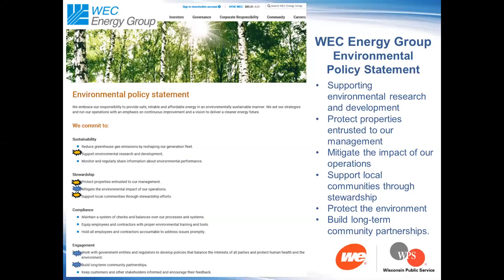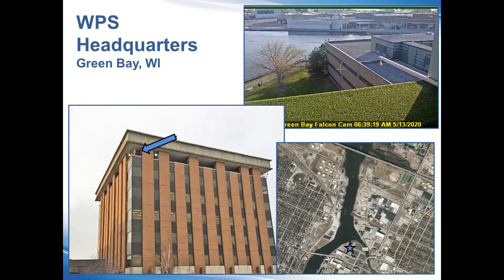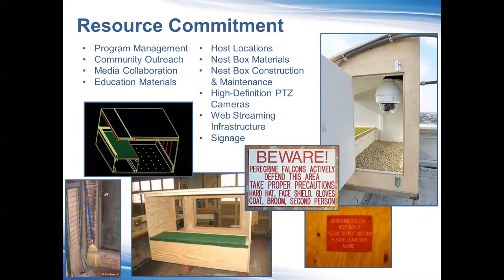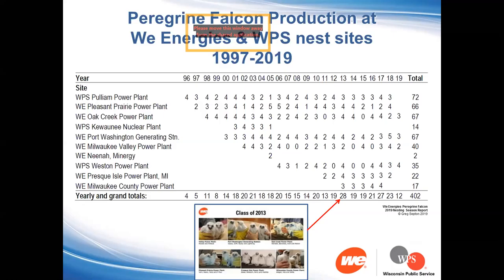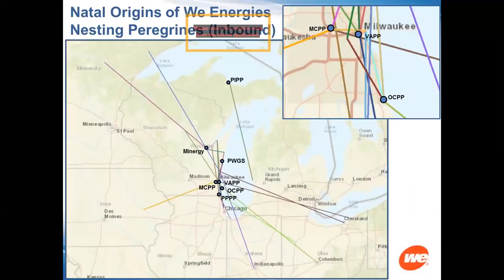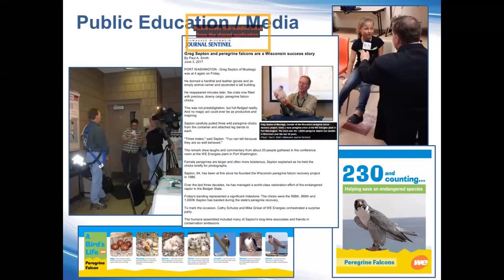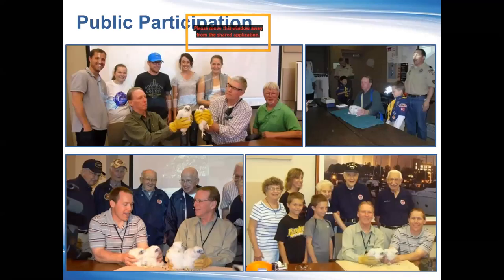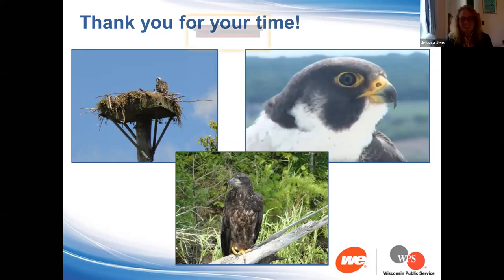Tea & Topics: Raptor Recovery with Mike Grisar of We Energies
Settle in with your favorite morning beverage for weekly virtual gatherings with Riveredge friends featuring rotating educational topics. In this episode, learn about successful efforts to bring healthy raptor populations back to the Midwest.